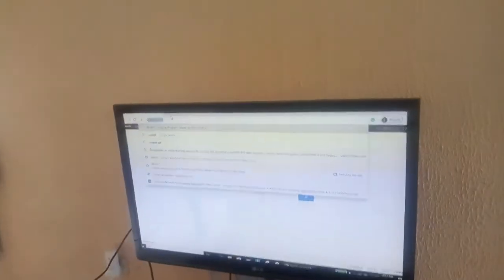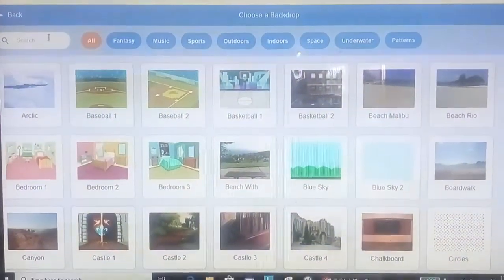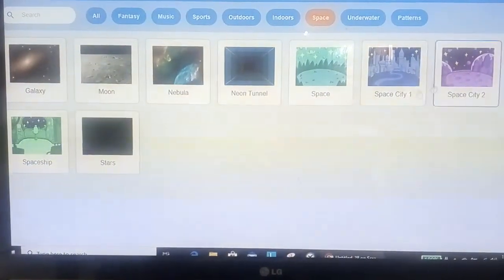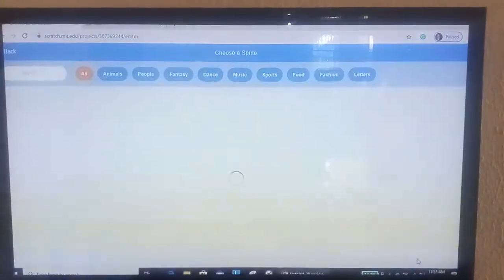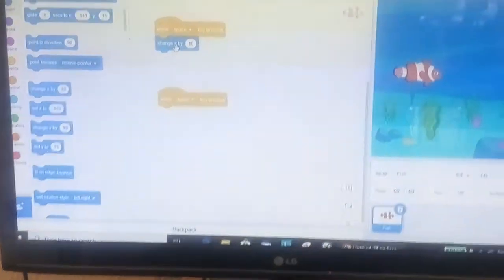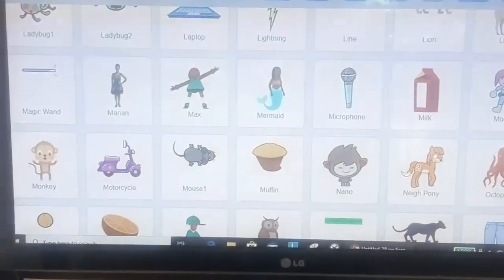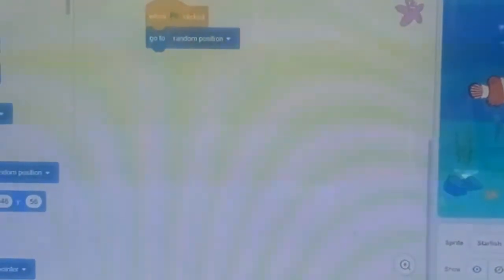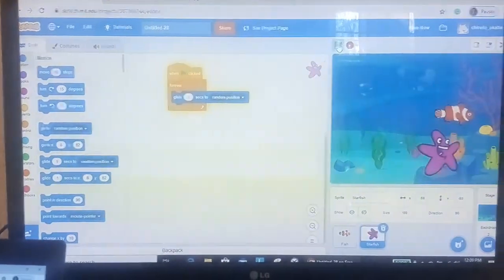kids can Program Lesson 3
This video is to guide parents to teach their children coding with Scratch. The Scratch website is For more information about the kids can code Program, you can click the